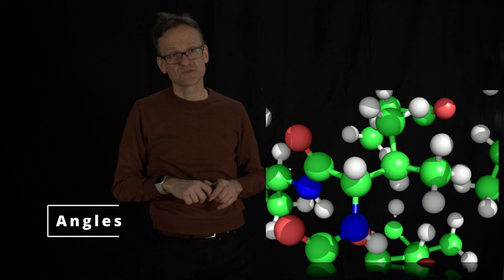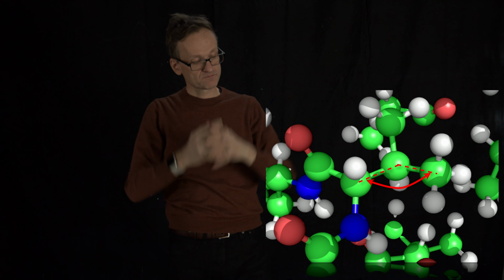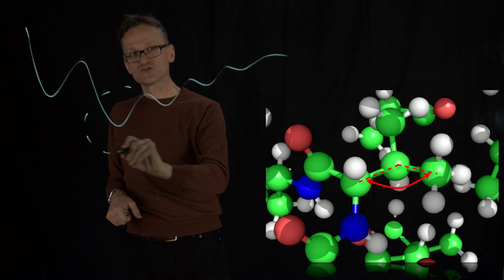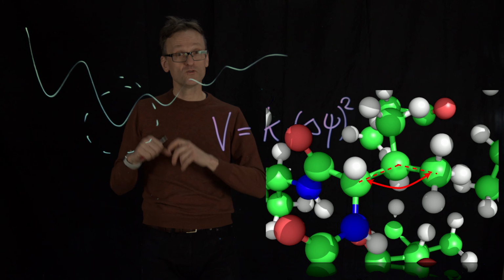Lecture 02, concept 08: Angles